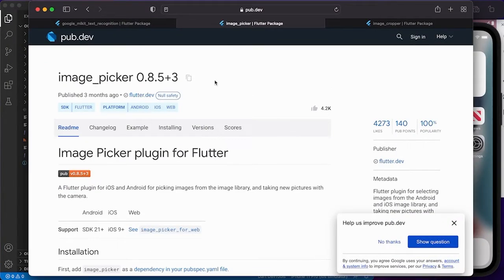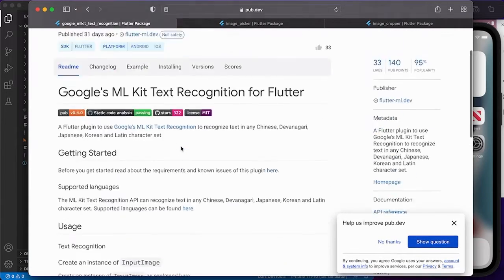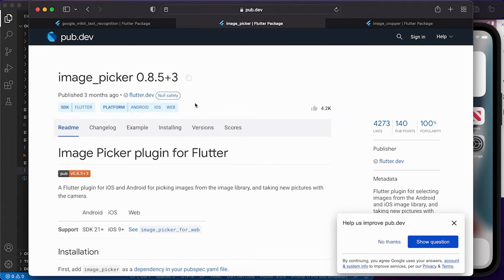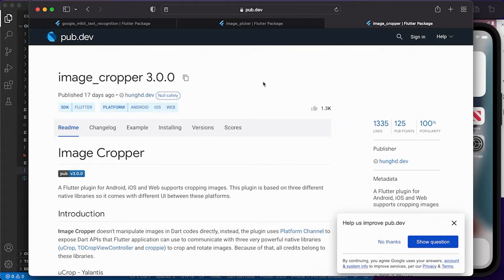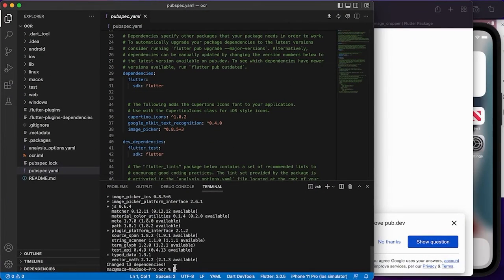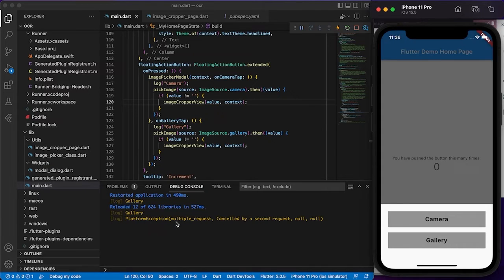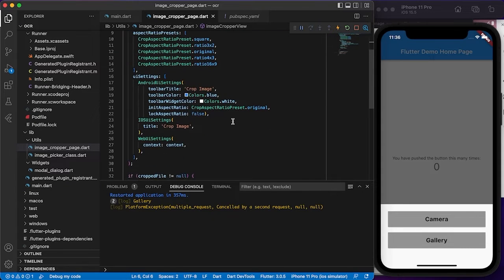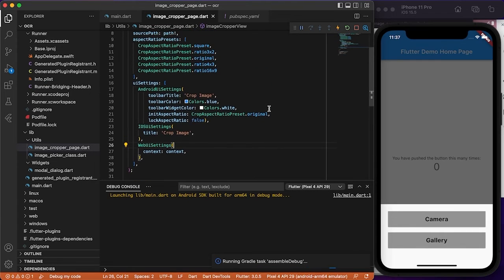Flutter OCR : Recognise and Extract text from any image or typed documents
Flutter OCR Text Recognition allows character recognition on the go from images, documents and any other printed characters.